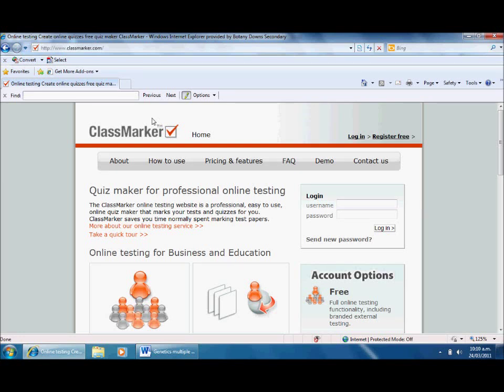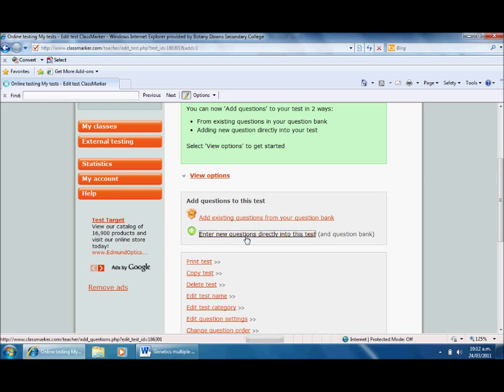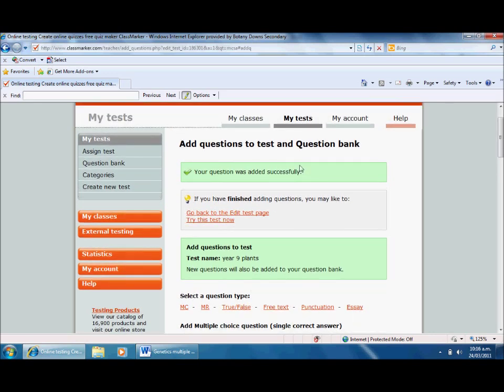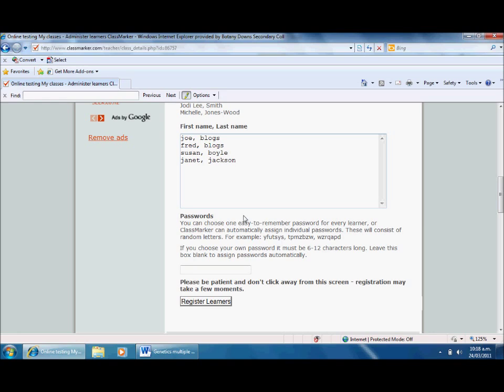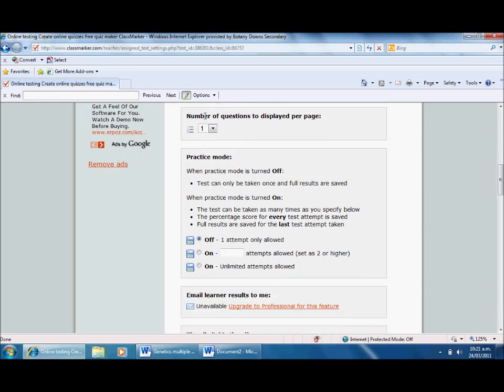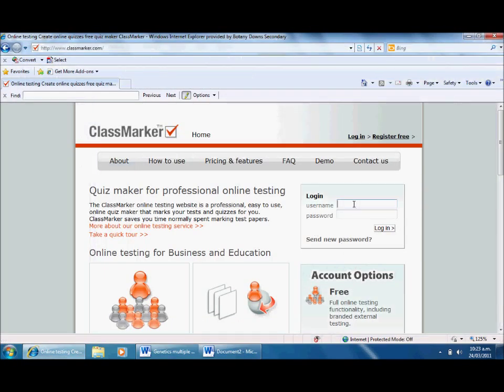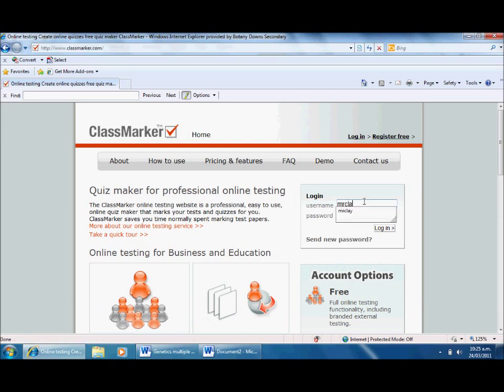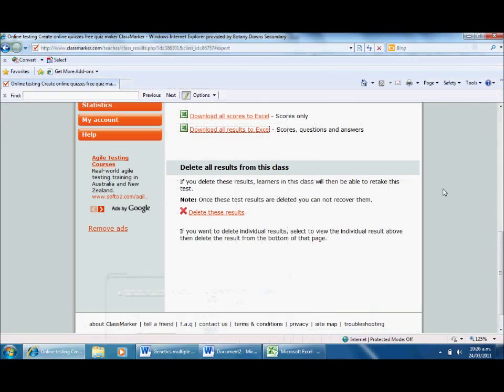Using Classmarker.com for online testing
is a free testing site that allows teachers to develop tests that are sat and marked online.
I use this site to create short tests to assess the development of content knowledge, and to save myself the time taken for marking. This provides both students and teachers with formative feeback on teaching and learning.